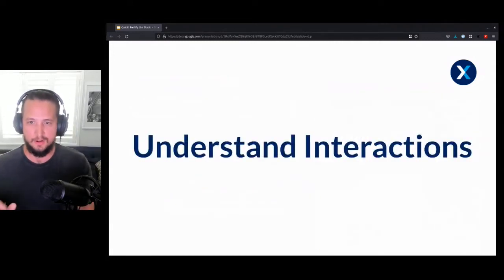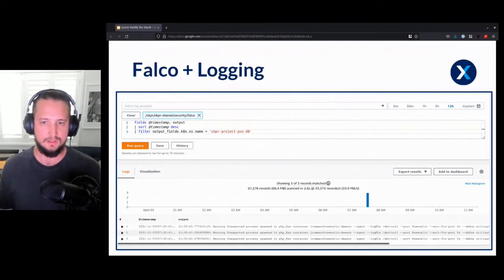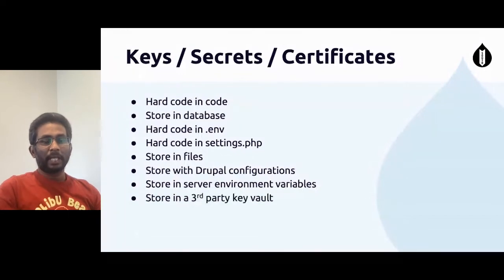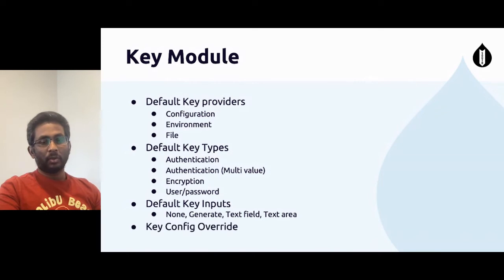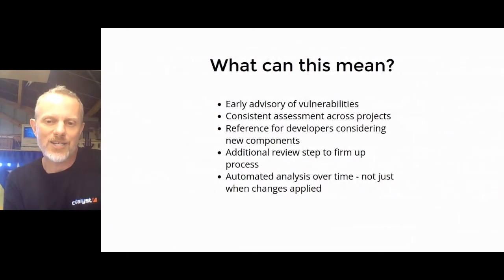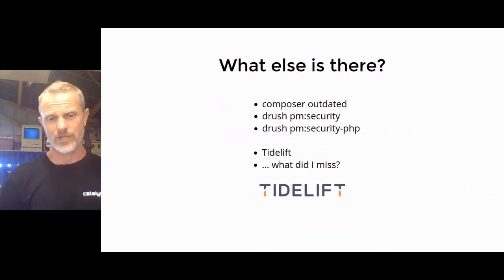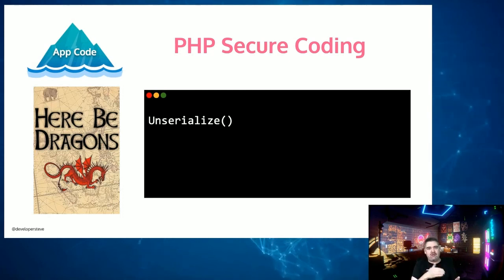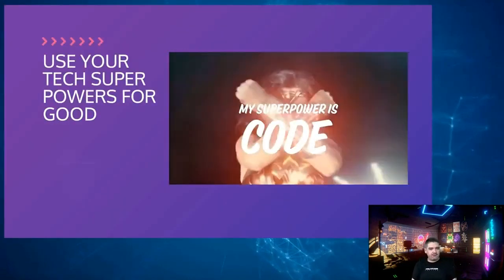Lighting Talks: Drupal Security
Speakers: Nick Schuch, Hasitha Guruge, Steve Coochin (DeveloperSteve), Chris Burgess